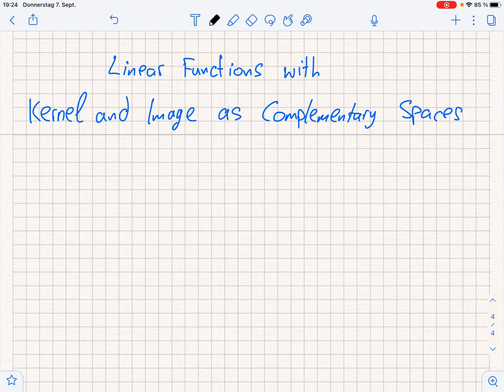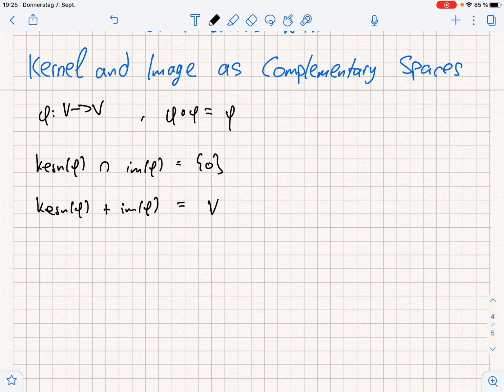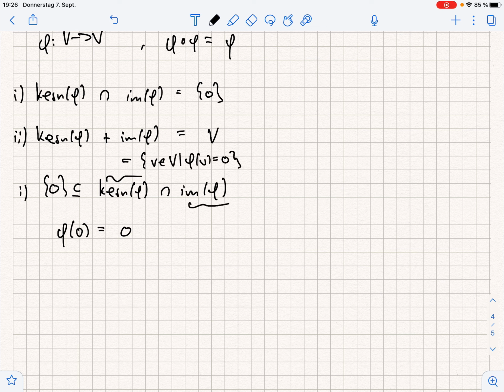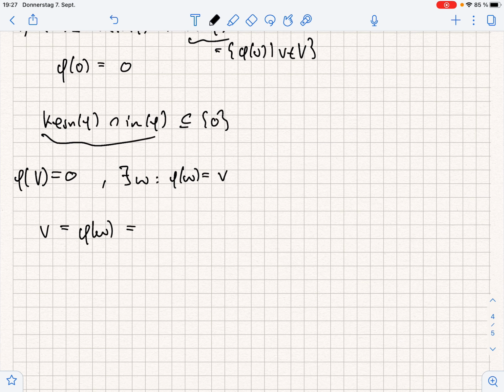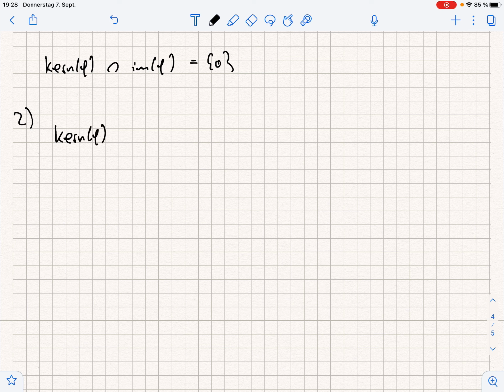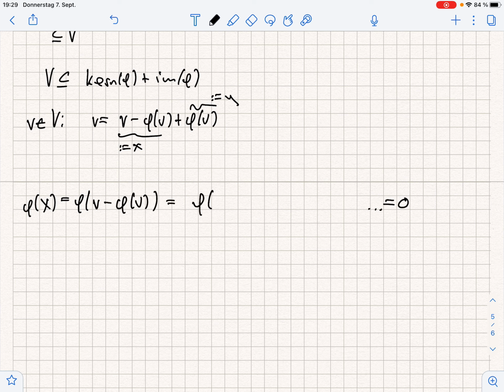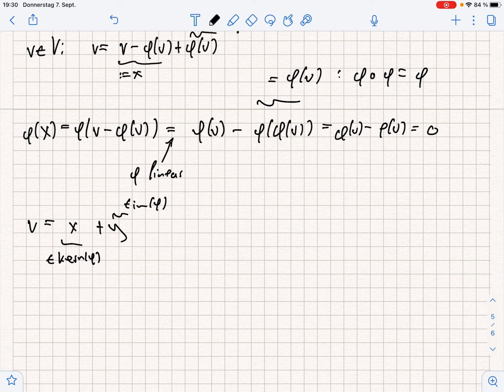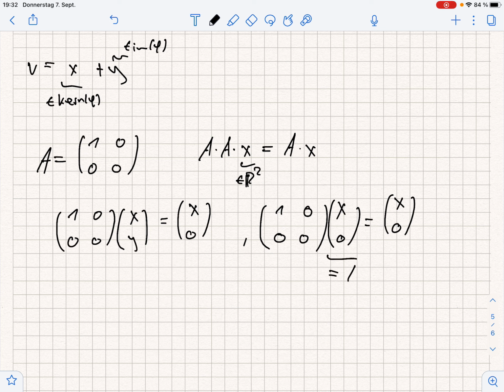Kernel and Image as Complementary Spaces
In this video we prove that for special types of maps between vector spaces the kernel and image are complementary spaces.